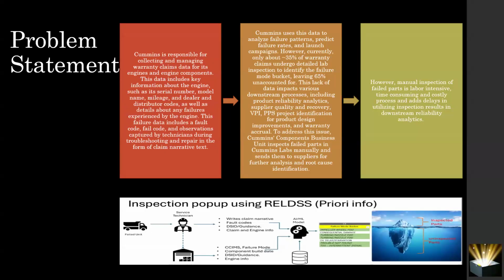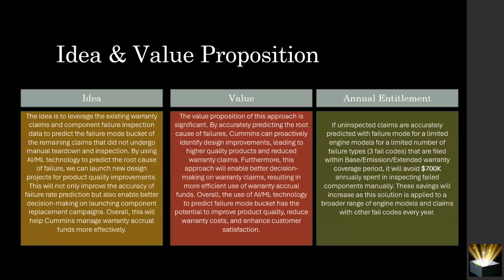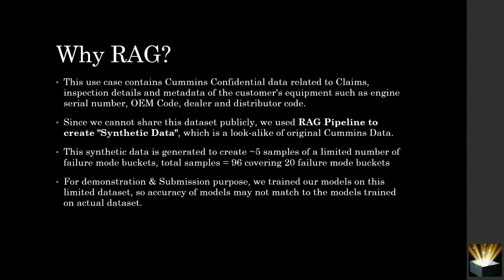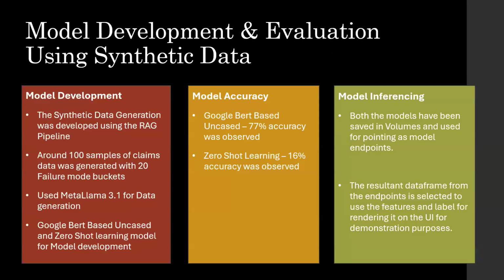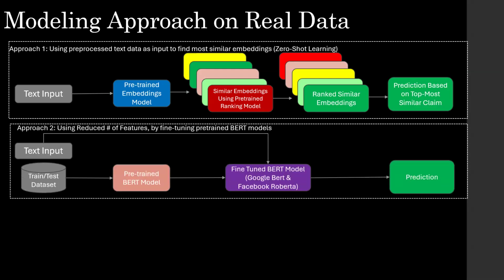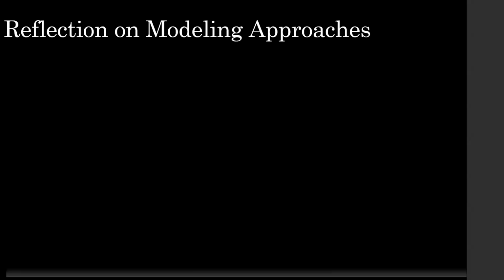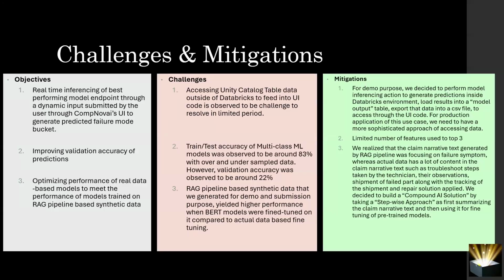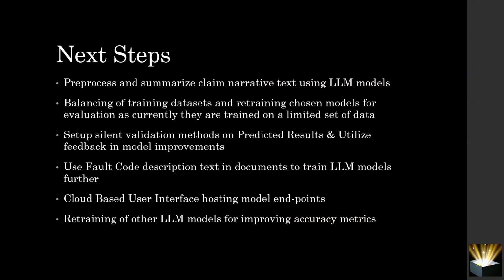CompNovAi- A Gen-AI Based Diesel Engine Component Failure Mode Predictor by Team "Hack Her Way"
Project Demo of "CompNovAi" for Databricks Gen-AI World Cup Hackathon 2024 by Swapnali Gujar, Purvi Bawal, Mounika Sabbani, Ikeoluwa M Fagbemiro